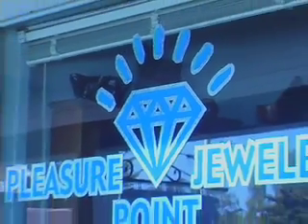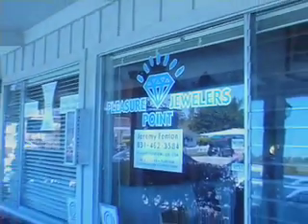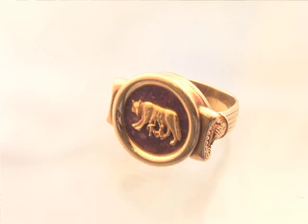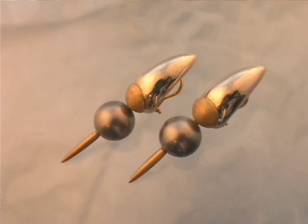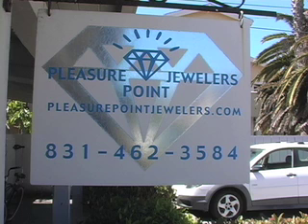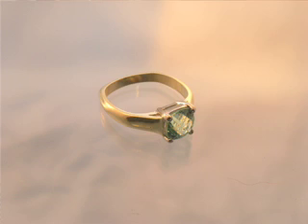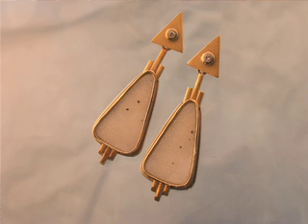Pleasure Point Jewelers Santa Cruz California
Pleasure Point Jewelers
22592- East Cliff Drive

Produced by: DocuBiz
Videography by: Franklin Marshall
Edited by: Cynthia Perez